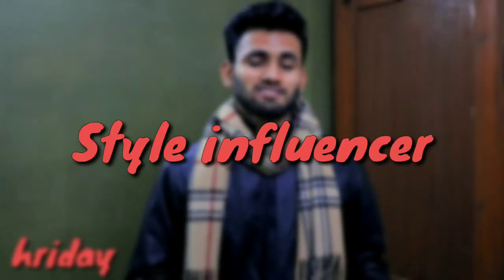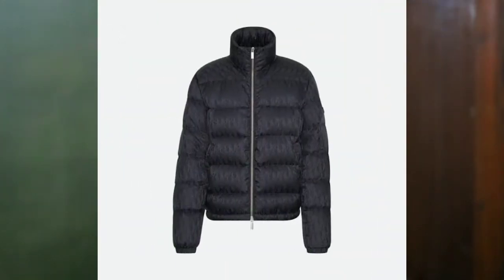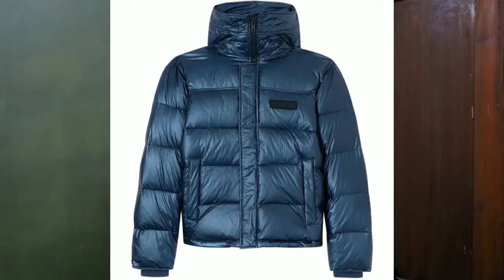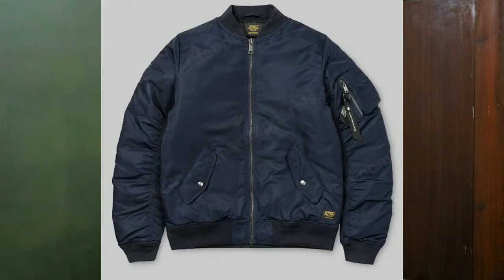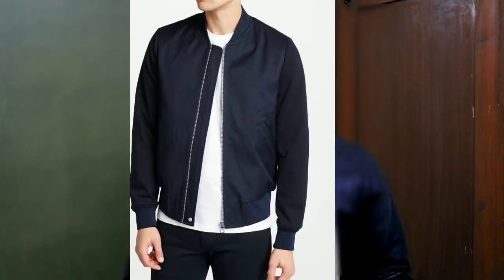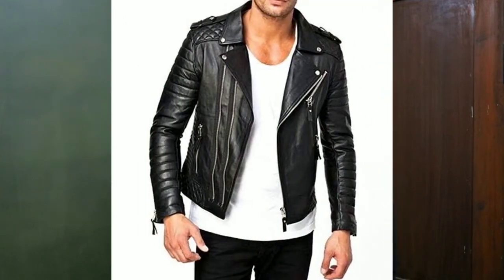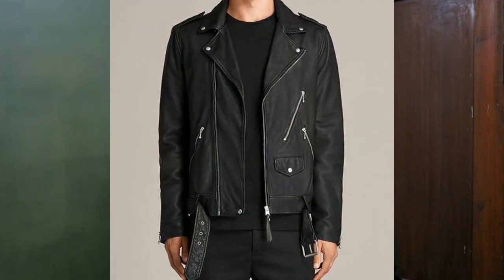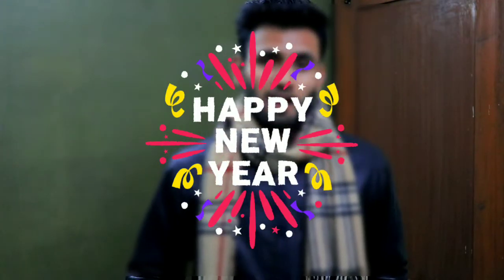3 Trendy jackets to wear in 2020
Hey guys,

Is video mei maine btaya 3 types ki trendy jackets k baare mei or agar aap chahte ho ki mein aapko recommend kru clothes toh please commemt krke btaiye comment section mei .